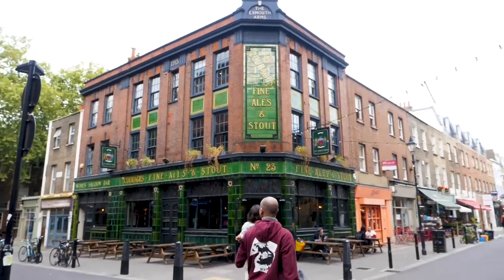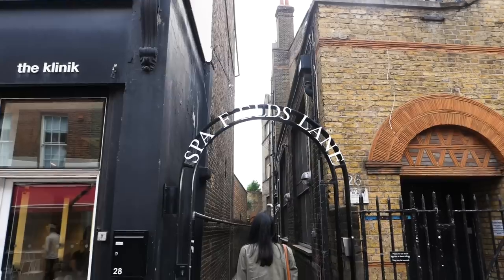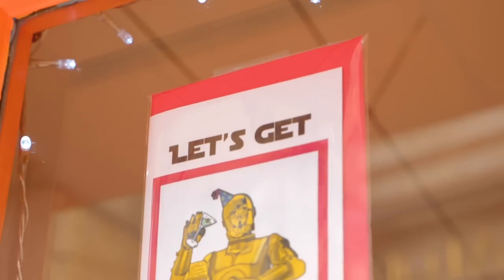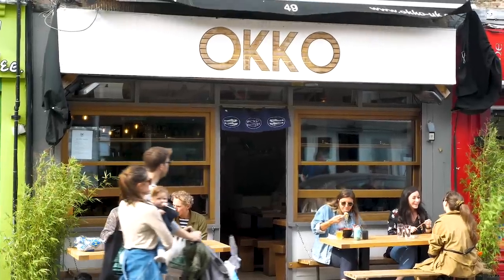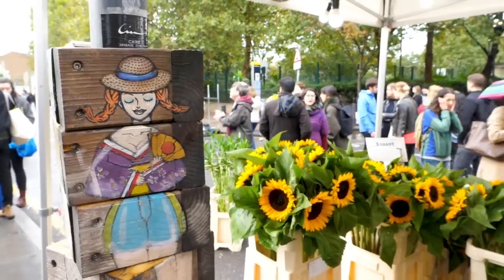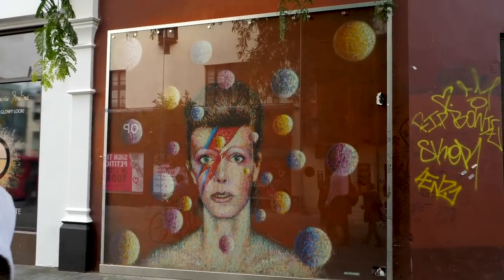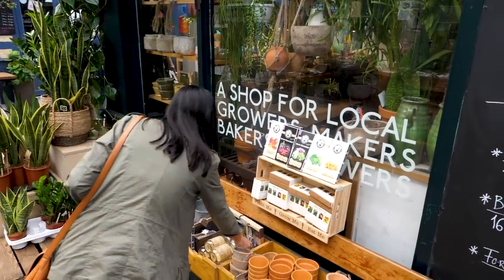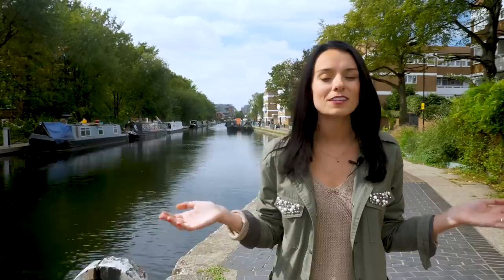Cool Areas to Visit in London (That You've Never Heard Of)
Forget London Bridge, Piccadilly Circus, Trafalgar Square... those areas are super-touristy, crowded, and don't show the character of London. In this video I'm taking you to three areas in London where Londoners enjoy spending time, and that show you the side of the city that is full of character and diverse.

Shop all of our London travel guides in the Love and London shop
Want to know where the best locally loved London spots are? I give you all of my top recommendations for each part of London. Includes a digital map for your phone and printable checklist!

All of my best London recommendations are in The Local Guide to London